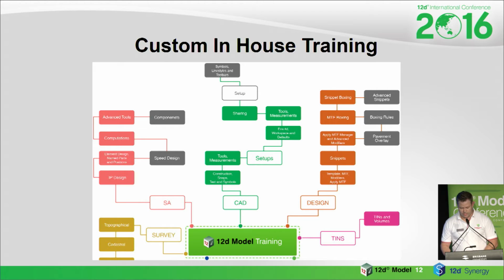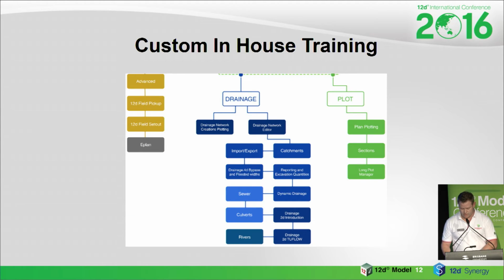12d Model Training - 12d International Conference 2016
This Conference presentation - by Tim Brooks of 12d Queensland - outlines updates in 12d Model and 12d Synergy training processes since the 2014 Conference.

Held in Brisbane on 24-26 July, the 12d International Conference 2016 was attended by over 400 people across the three days and nights. Attendees could attend four rooms of technical talks, case studies, networking sessions and  "Birds of a Feather" sessions.